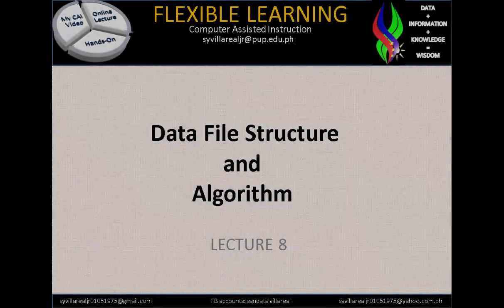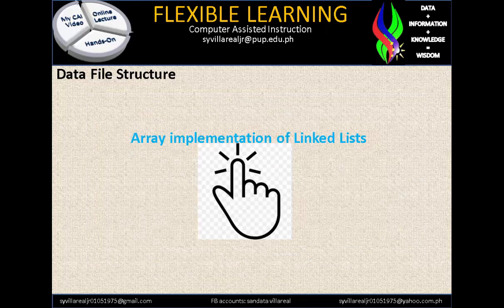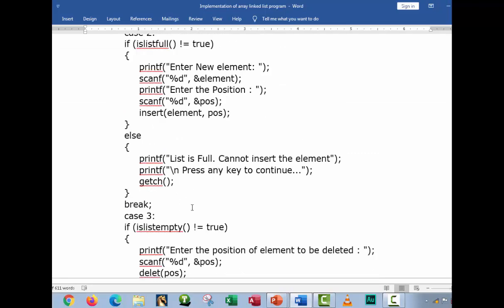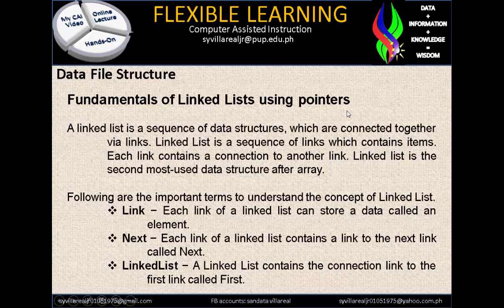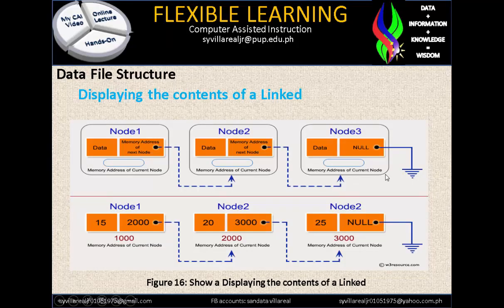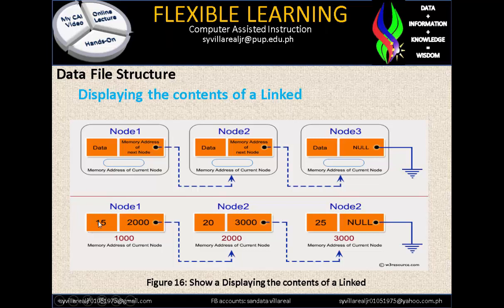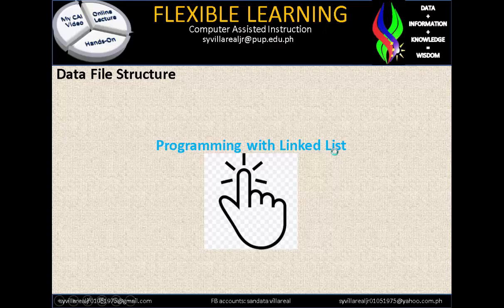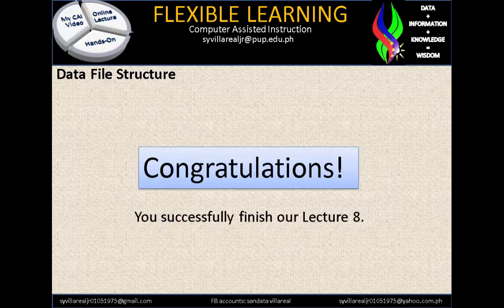Data Structure and Algorithm Lecture 8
this lecture is primarily specific for Lindked list only its concept and uses through implementation on programs in C++, the different link list types and inclusion of Arrays and Pointers.